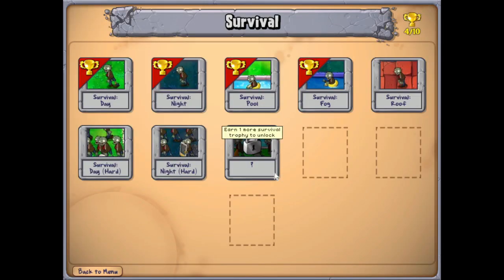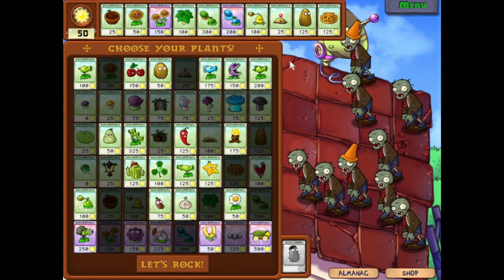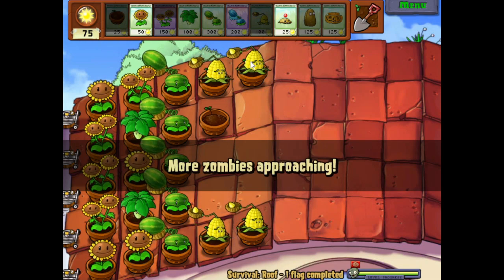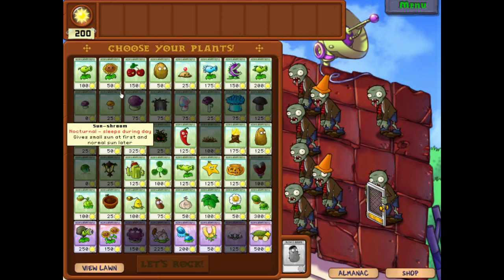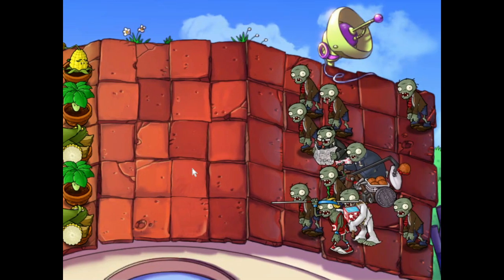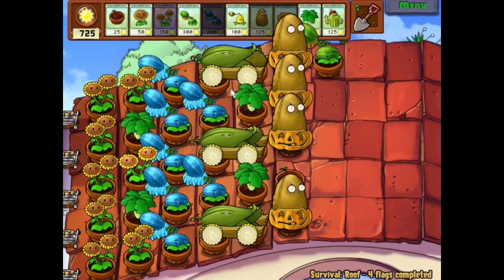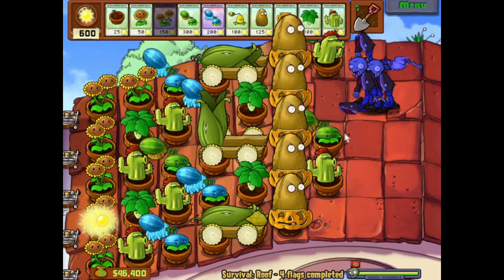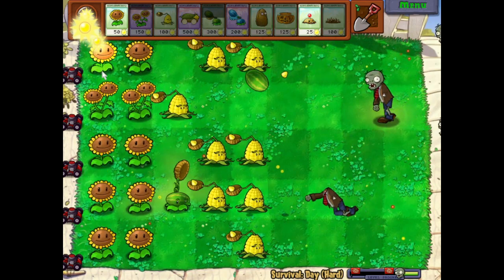Plants Vs Zombies Episode 40 Cob Cannon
Survival mode, ON THE ROOF.
I'm on the roof and I wont come down. You can't make me. I've got popcorn up here.